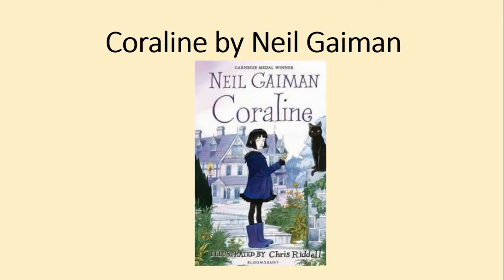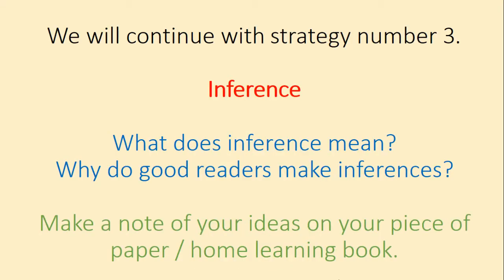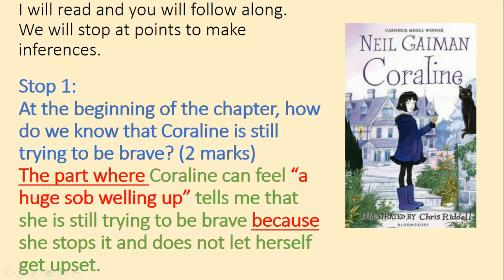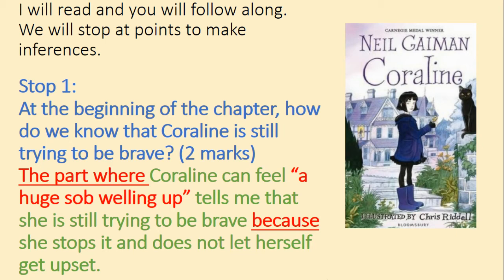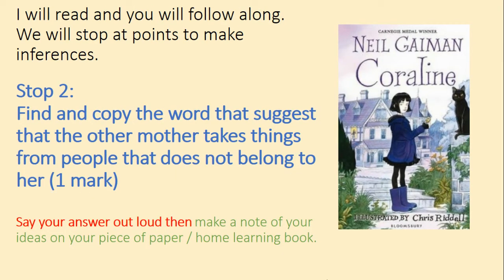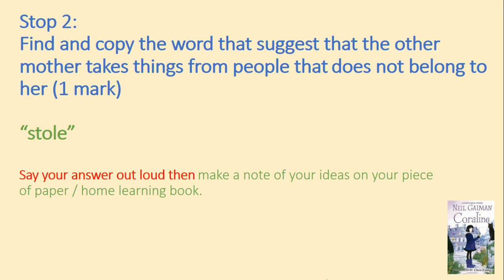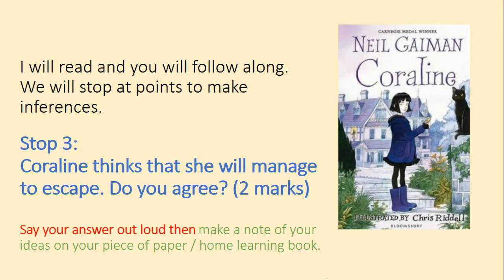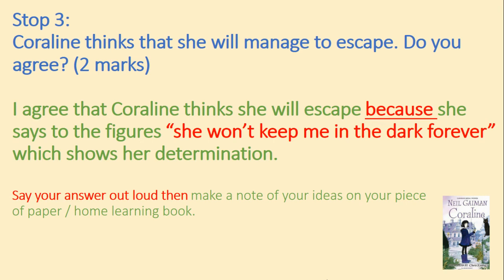Coraline Lesson 10